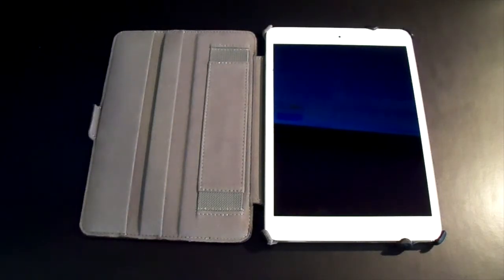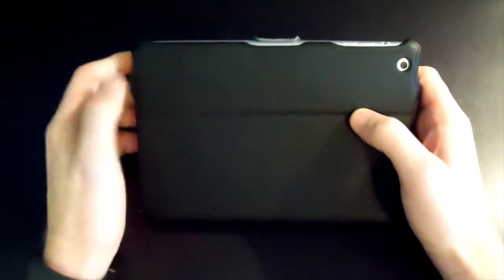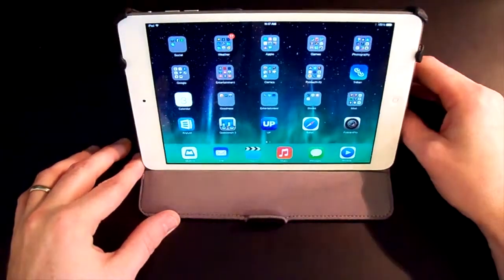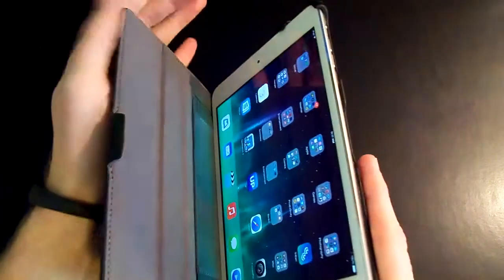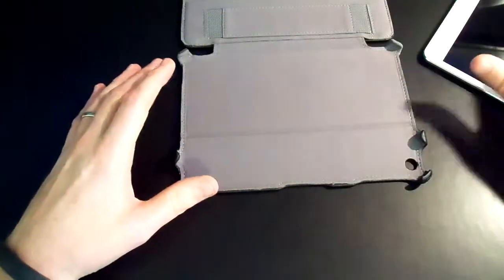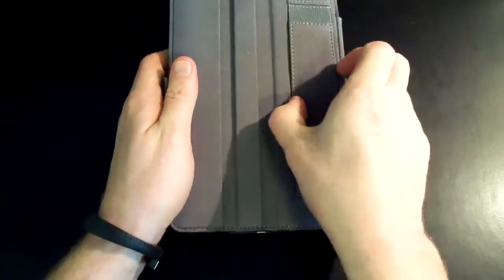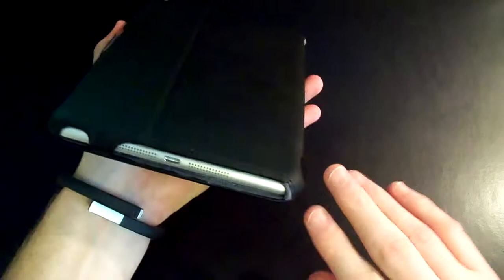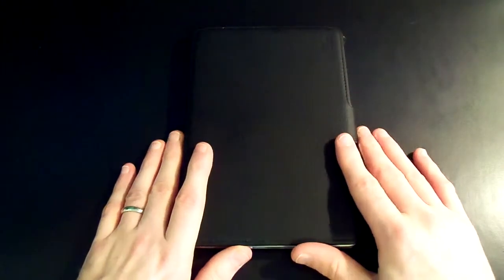Acase iPad Mini Case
In this video I review the Acase iPad Mini Case for both models of the Apple Mini